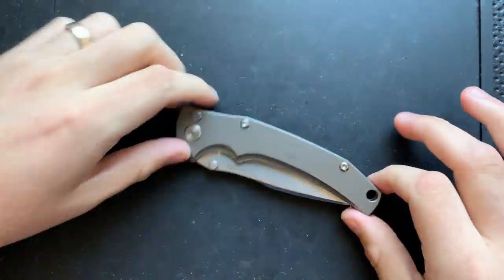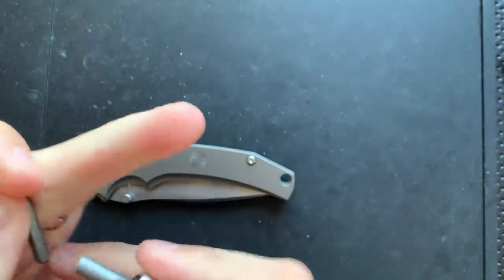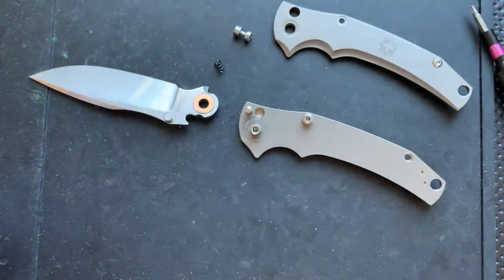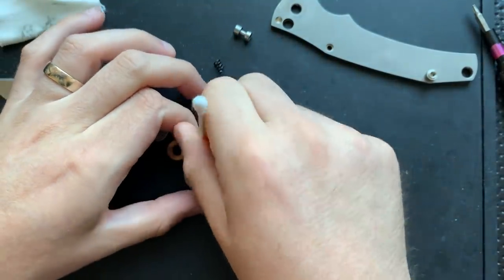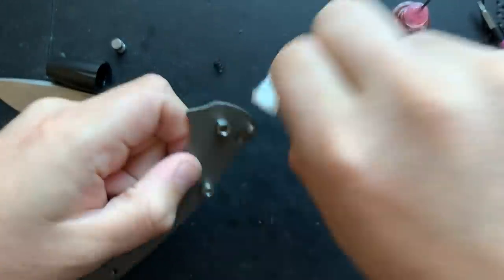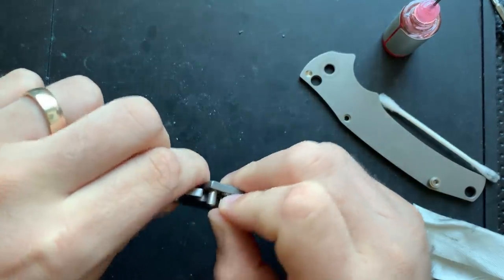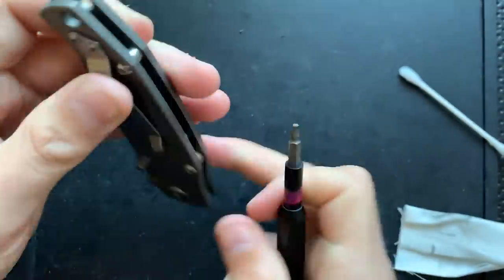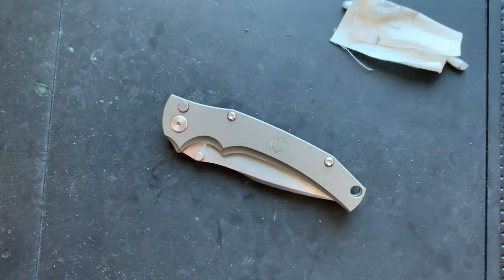How to disassemble and maintain the Klotzli Knives Swiss Border Guard Knife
Today, we'll straightforwardly take apart a nice little knife, and end up with incredible smoothness, from the Klotzli Swiss Border Guard.